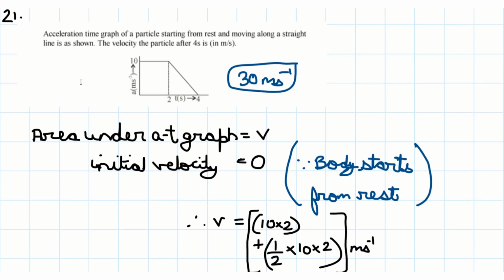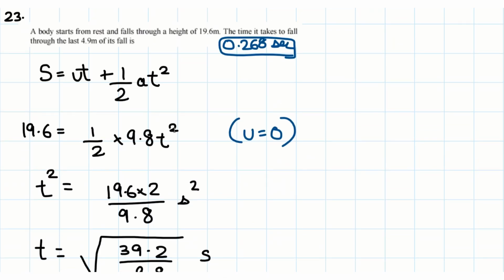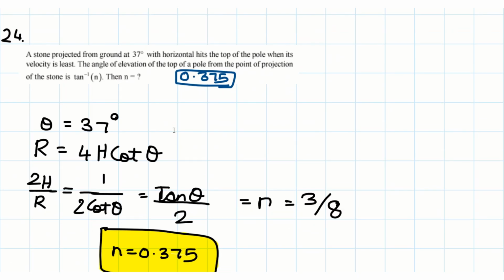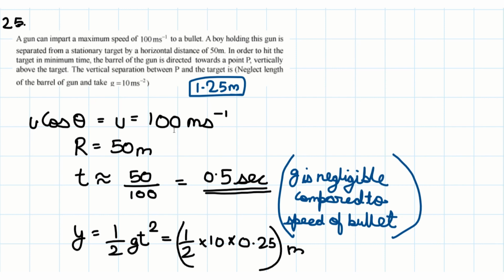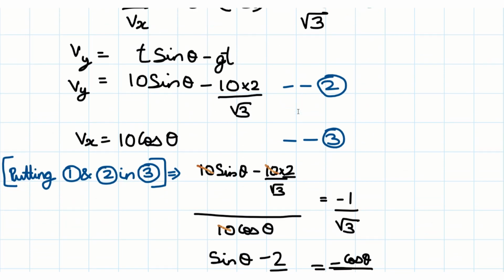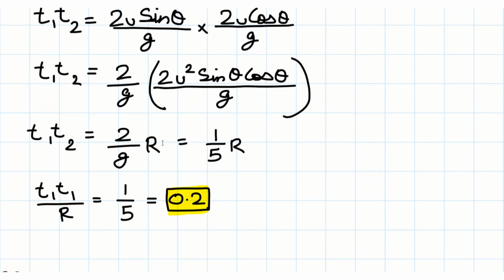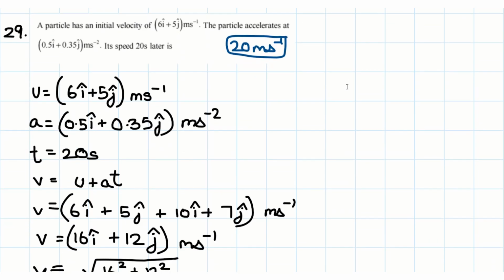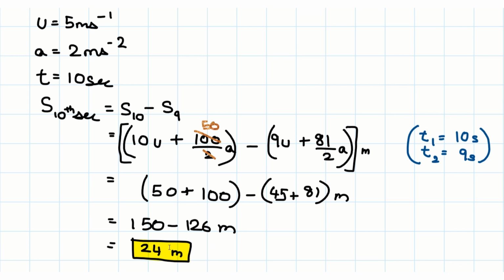Jee Mains Physics 1 Part 3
This is the final part of the first Physics series.